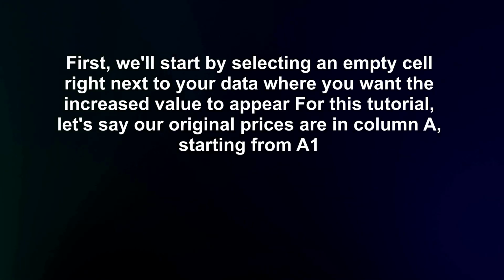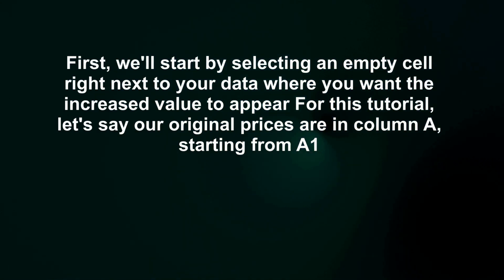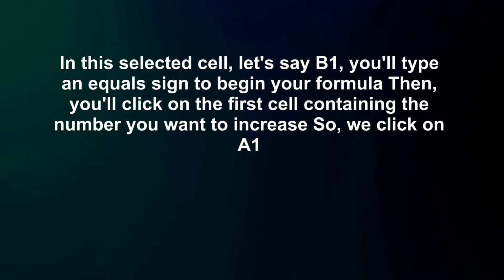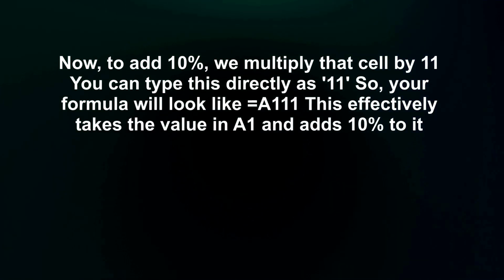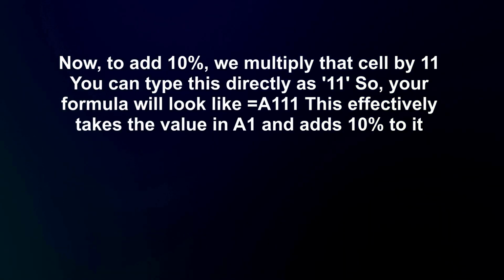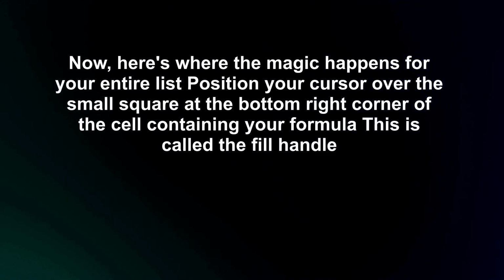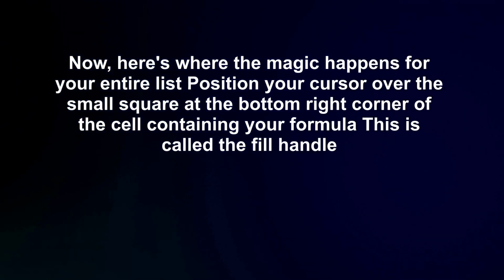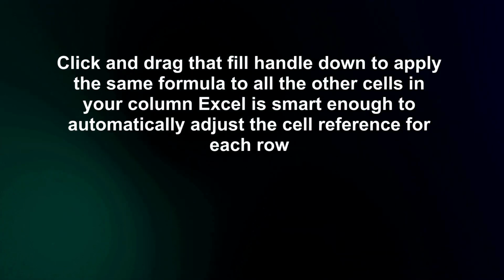How To Add 10 Percent To Cells In Excel - GUIDE!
How To Add 10 Percent To Cells In Excel shows users how to increase values in Excel cells by 10 percent, utilizing formulas and cell referencing to apply percentage-based increases across individual cells or entire ranges of data.

00:00 Intro
00:08 Explaining the problem
00:20 Selecting the formula cell
00:36 Entering the formula
00:52 Understanding the formula logic
01:08 Applying the formula
01:22 Using the fill handle
01:38 Copying the formula down
01:55 Completed results